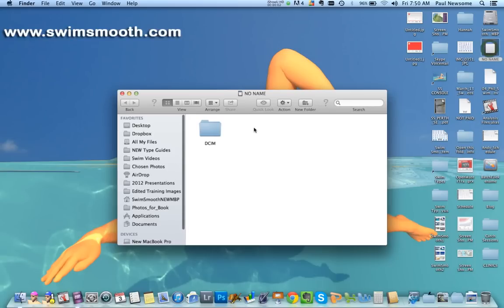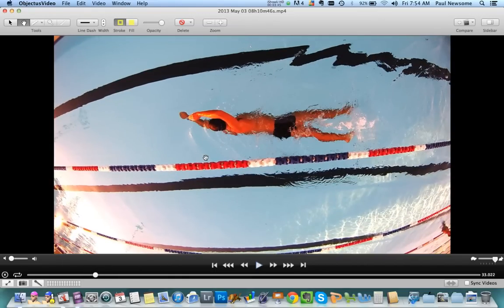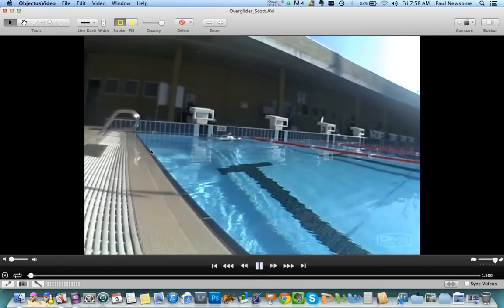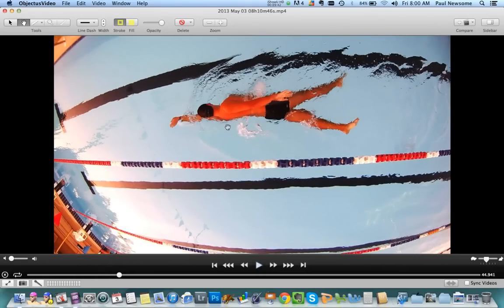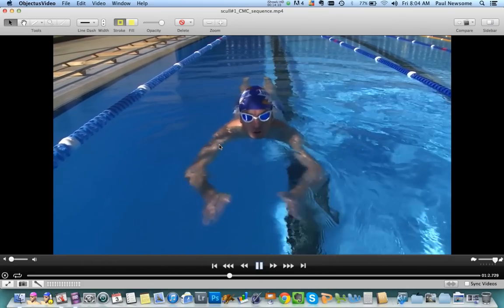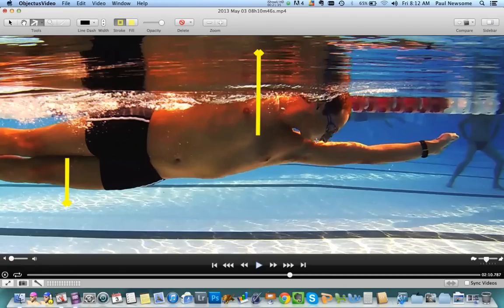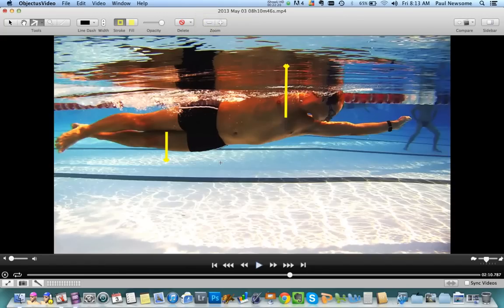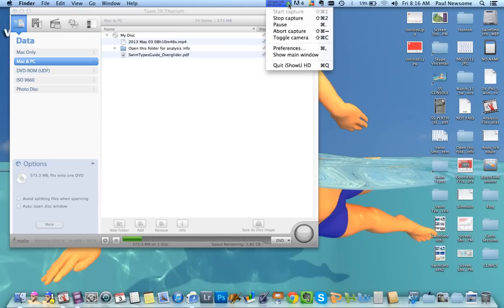Paul Newsome Recorded Analysis: Curing the Overglider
Watch here as we correct Phil's over-gliding style. This was filmed in May 2013.

Phil was swimming 32 strokes per length at a painfully slow 36spm and at a pace of 1:49/100m. Upon re-filming in December 2013 (7 months development time) Phil is down to 1:35/100m, his stroke rate is up to 51spm and is taking 40 strokes per length.

The question is, which is most efficient? Taking 8 strokes less per 50m in May, or being 0:14/100m faster in December? This equates to an improvement of 3:30 over 1500m or 23:20 over the 20km he is about to swim in February 2014 across to Rottnest Island.

Learn here how increasing his tempo and sacrificing a little stroke length is a product of a better hand entry and removing the over-glide at the front of his stroke which is especially useful for developing good rhythm in the open water. In January Phil swam 5km open water in 1h22m or an average pace of 1:38/100m which is a "crazy" 11 seconds per 100m quicker than the 200m he does in this video and yet it's 25 times the distance...in just 6 months!

Come and join us at The Triathlon Show in Sandown Park, London, UK Feb 28 to Mar 2 to see exactly how we made those changes and what the outcome was visually.

This is truly how to cure the Overglider within you - Phil is not only faster (much faster!) but is swimming easier too - win, win!

Remove your deadspot, don't over-glide and your rhythm and stroke rate will improve organically. It's not magic, not rocket science, just an understanding that too much emphasis on stroke length can seriously damage your efficiency in the water.

Swim Smooth